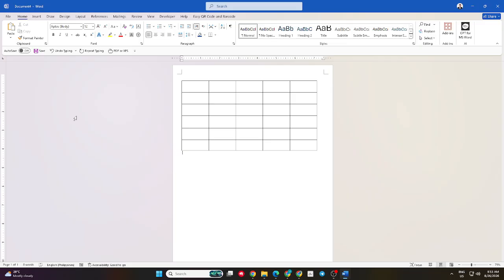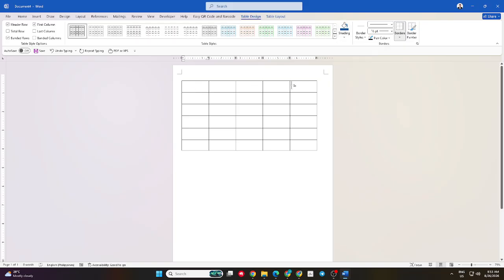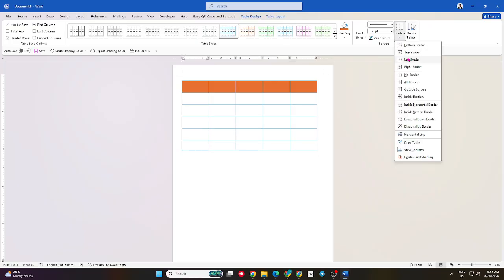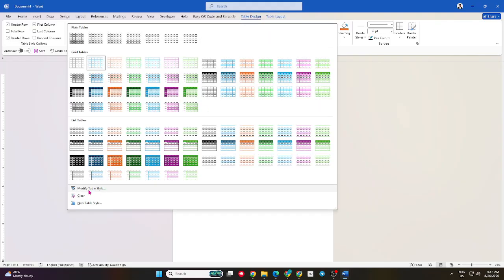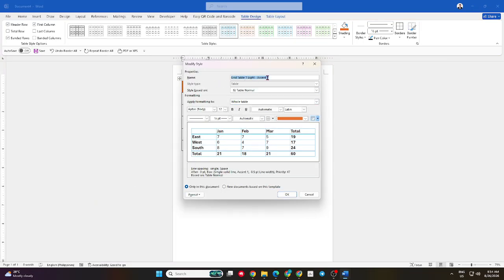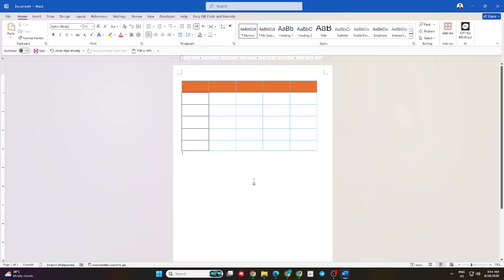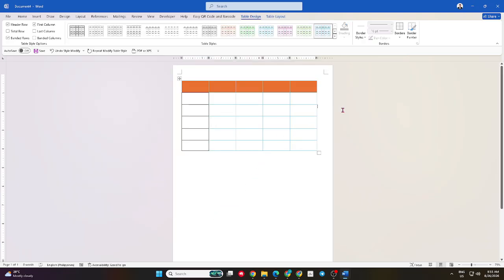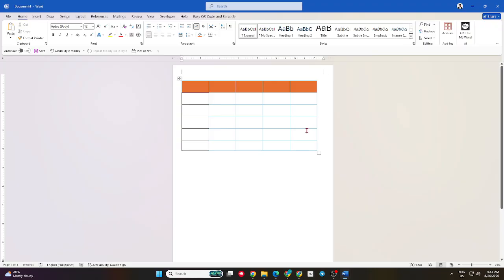How To Make Custom Table Styles In Microsoft Word [2026 Guide]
In this video, we’ll dive into the world of Microsoft Word and show you how to create stunning custom table styles that elevate your documents. Whether you’re preparing a report, a presentation, or any other type of content, learning to customize your tables can make a significant difference in how your work is perceived.

By the end of this guide, you’ll understand the step-by-step process of designing tables that align with your unique style and purpose.